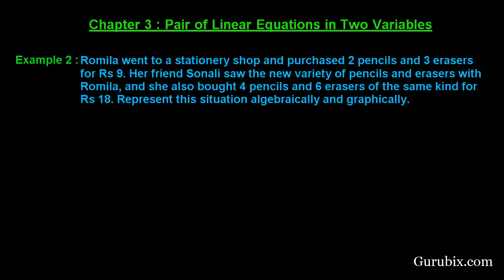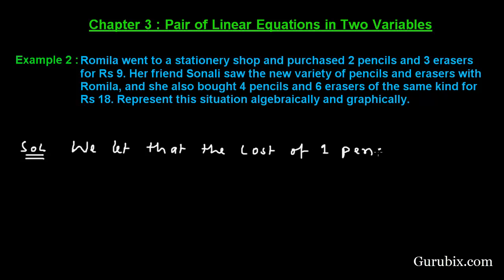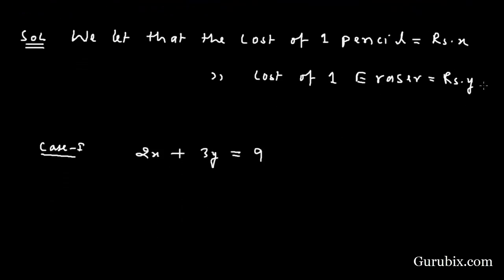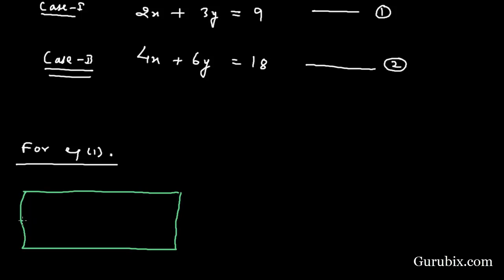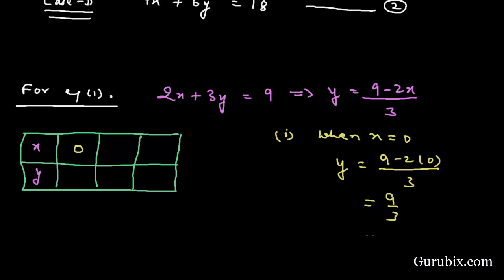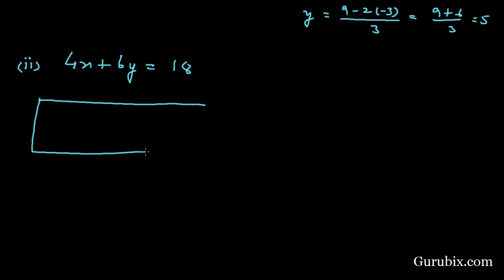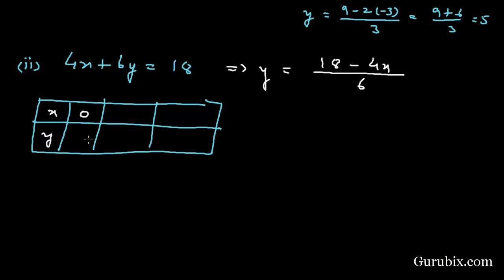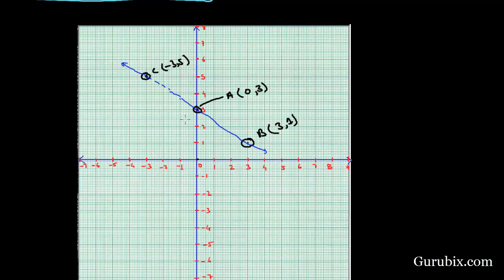Expl.2. Romila went to a stationery shop and purchased 2 pencils ... Ch 3 | Math for Class X CBSE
In this video, We have solved the example "Romila went to a stationery shop and purchased 2 pencils and 3 erasers for Rs 9. Her friend Sonali saw the new variety of pencils and erasers with Romila,and she also bought 4 pencils and 6 erasers of the same kind for Rs 18. Represent thissituation algebraically and graphically."